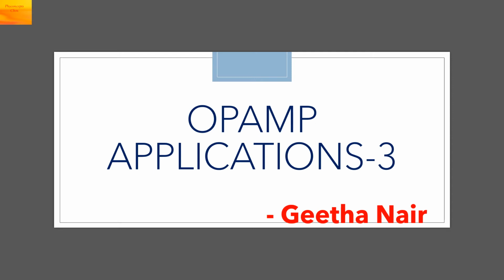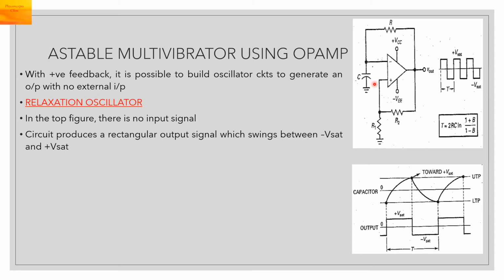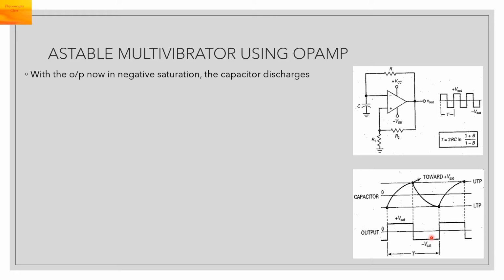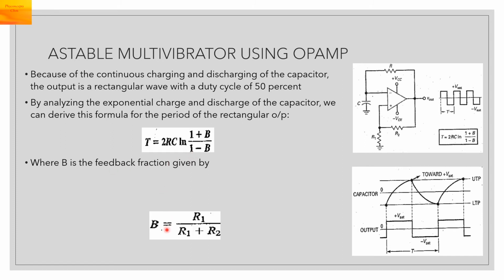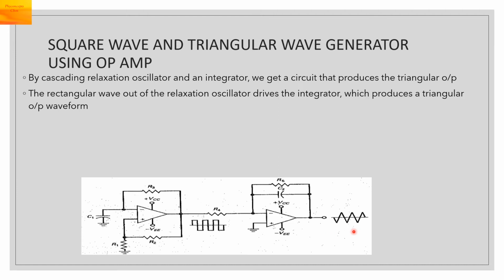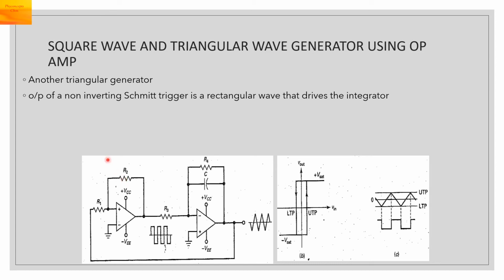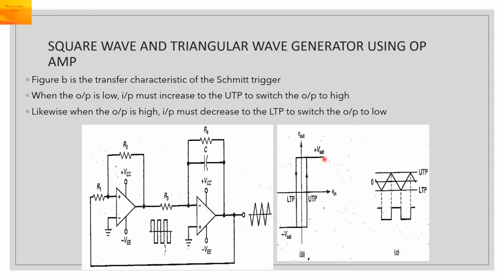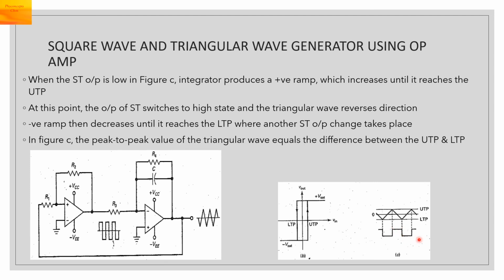OPAMP Applications 3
This is the THIRD part of the series of OPAMP APPLICATIONS

Here we discuss about :
ASTABLE MULTIVIBRATOR USING OPAMP
SQUARE WAVE AND TRIANGULAR WAVE GENERATOR USING OP AMP